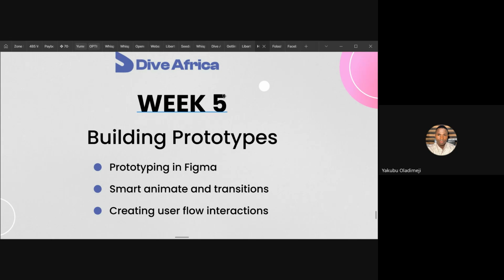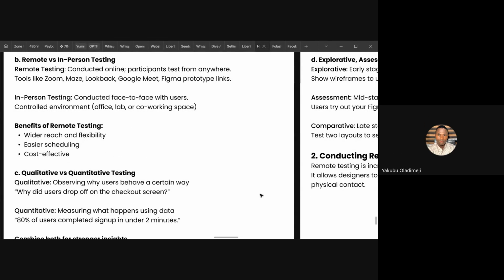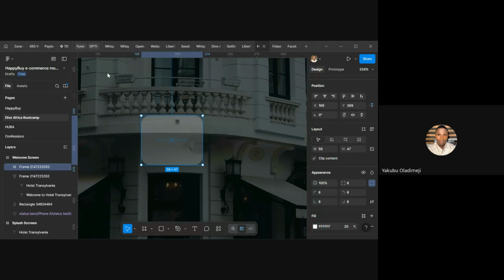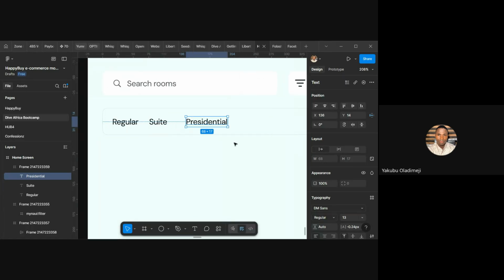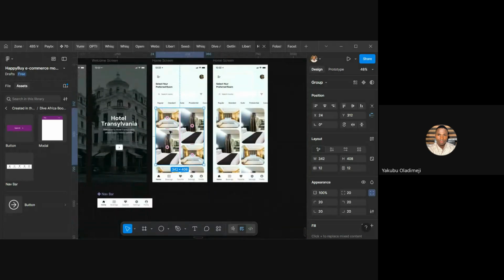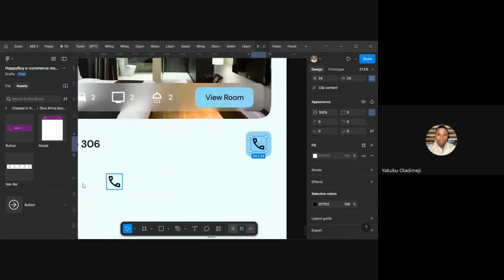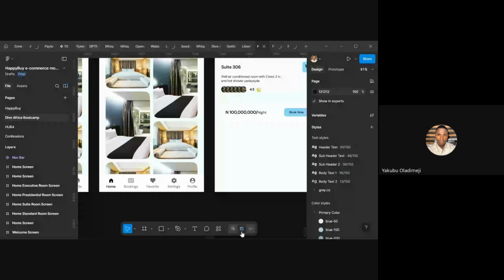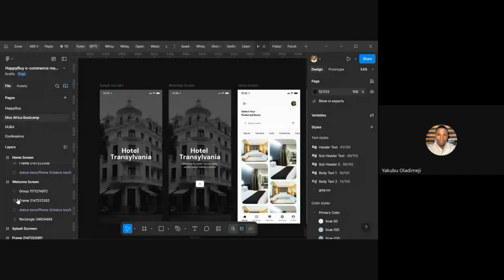Product Design Live Class Week 5 Day 1